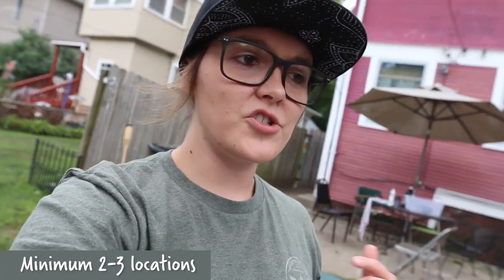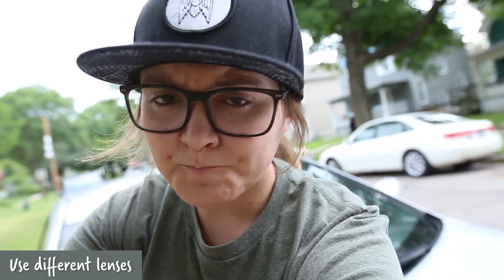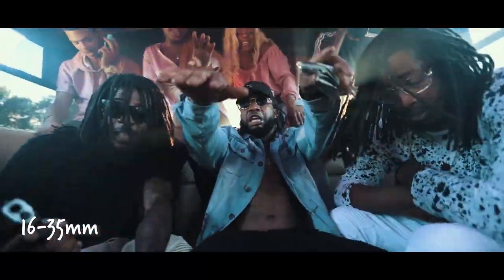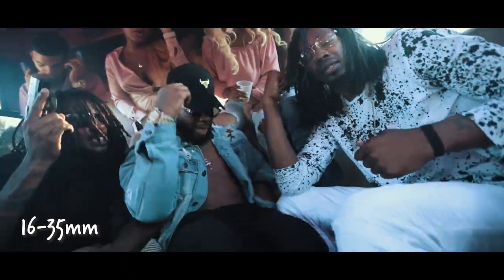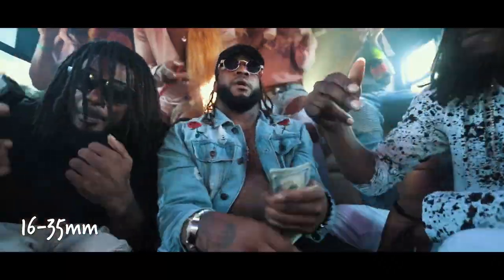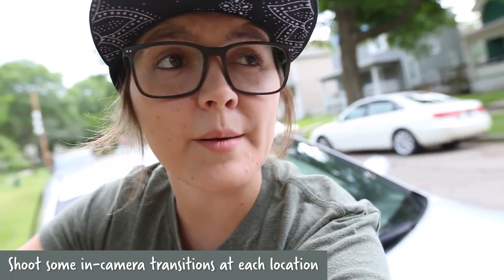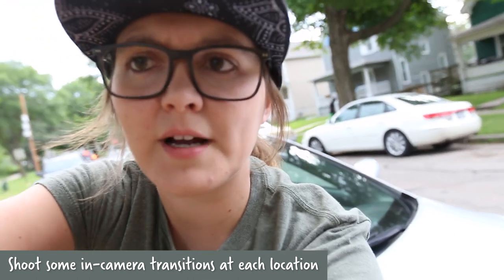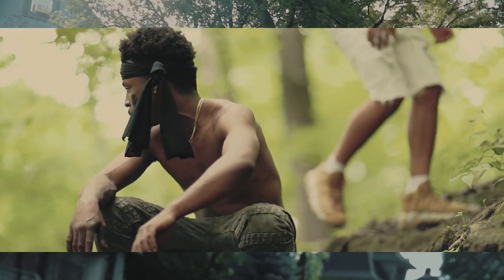Rap Music Video Basics (How To Film)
How To Film Rap Music Videos (The Basics)

Filming rap music videos for beginners! If you're new to the rap music video game, watch this informal video to learn how to film some of the basics.

(00:17) Minimum 2-3 locations
(00:43) Get more than enough shots
(00:50) Minimum 3-5 full takes at each location
(00:55) LOTS of B Roll
(1:14) Use different lenses/the 3 lenses we always film with
(2:45) Shoot some in-camera transitions at each location
(3:32) Use whatever auto-focusing camera you have/the camera we use

Hopefully this informal video will help new filmmakers learn something about how to shoot rap music videos!!